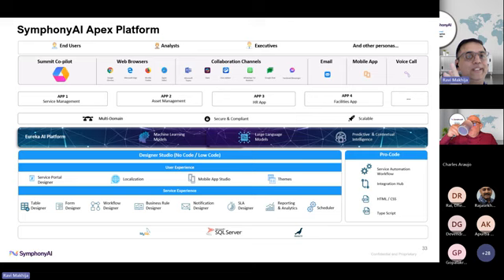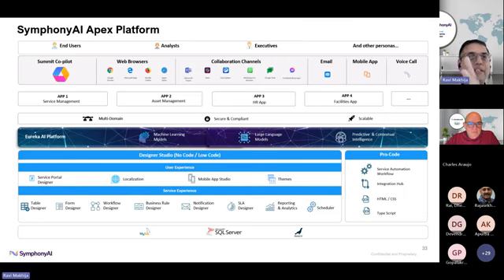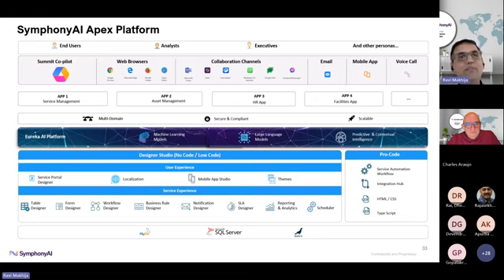Webinar: How to Use Automation, Workflows, and AI to Power Your Connected World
Discover how to revolutionize your operations with automation, workflows, and AI in our insightful webinar, "How to Use Automation, Workflows, and AI to Power Your Connected World." Join experts Charles Araujo and Ravi Makhija as they delve into practical strategies for leveraging smart workflows, predictive AI, and automation to streamline processes, enhance productivity, and anticipate challenges across IT and beyond. Experience real-world demos showcasing cutting-edge solutions for ITSM, HR, and more. Don’t miss this chance to explore transformative tools—watch the on-demand webinar now.